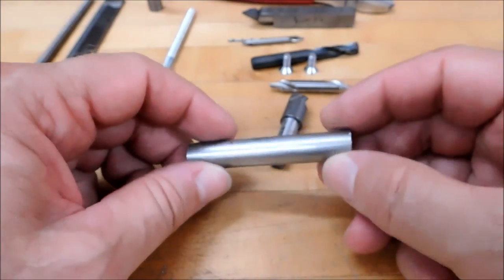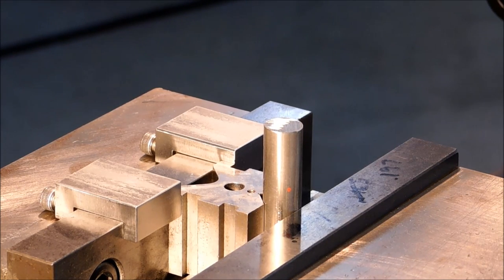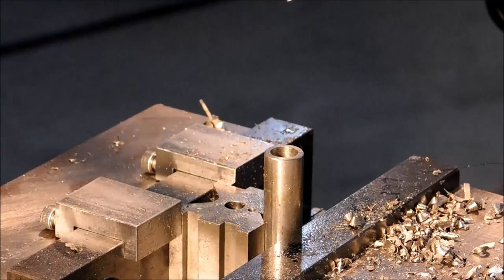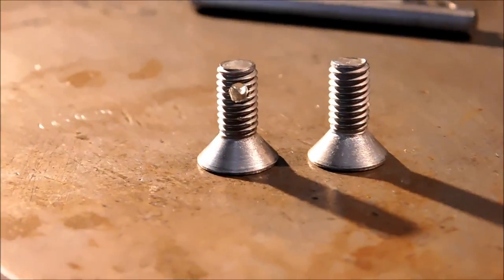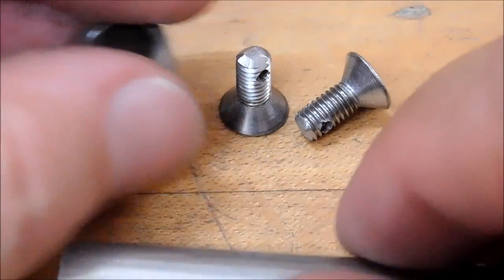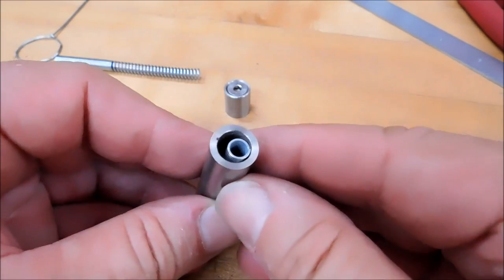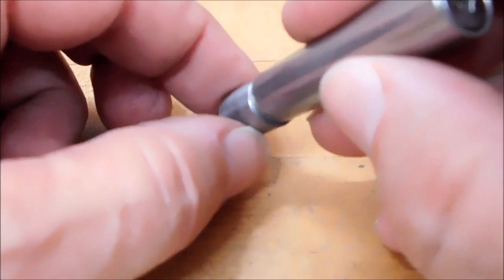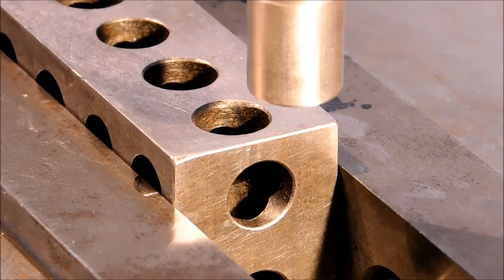Making an Edge Finder ---- On a Manual mill ???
In this video I duplicate a project assigned to me in my early years of machining. A useful tool that has more than paid me back for my efforts. Take a look !!